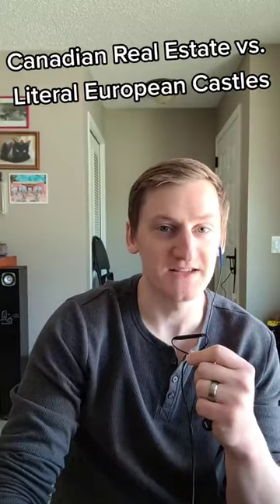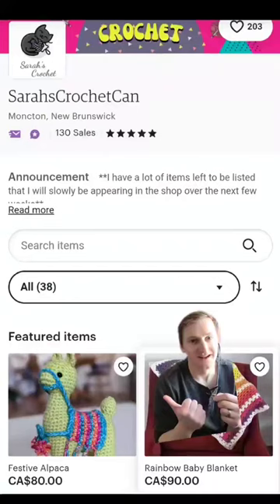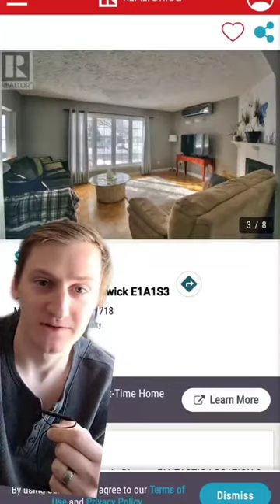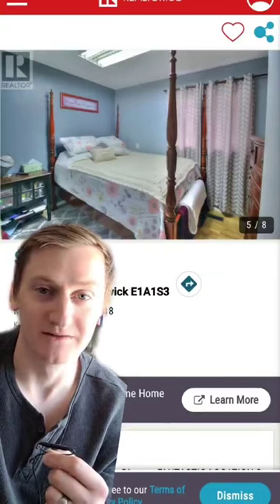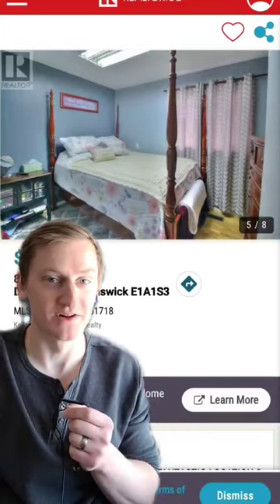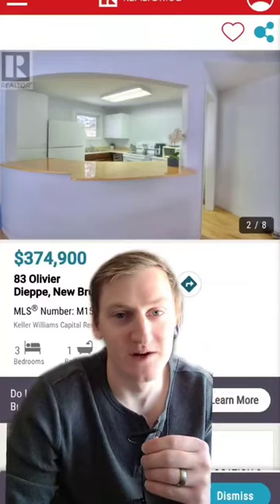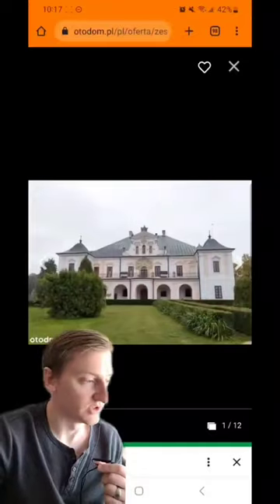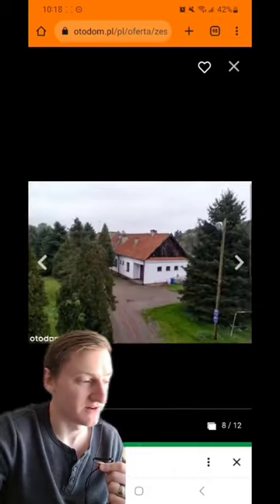Canadian Real Estate vs. Literal European Castles, Part 6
I apologize in advance for the pronunciation